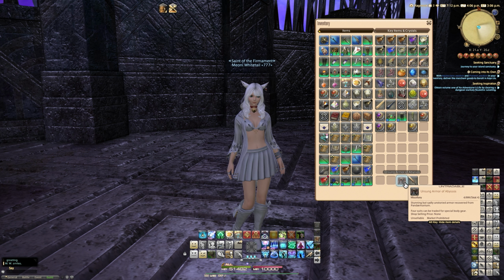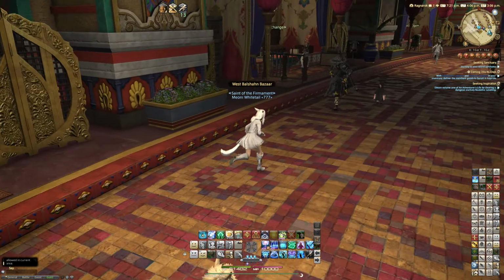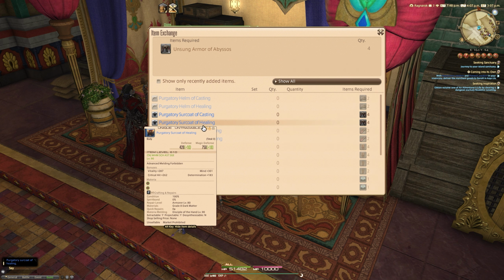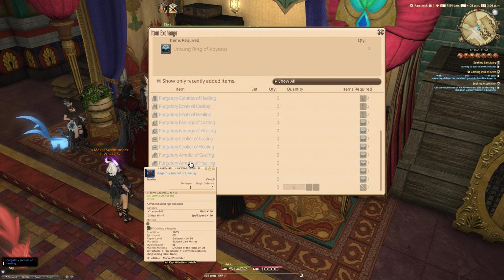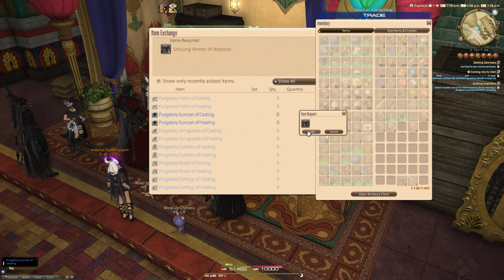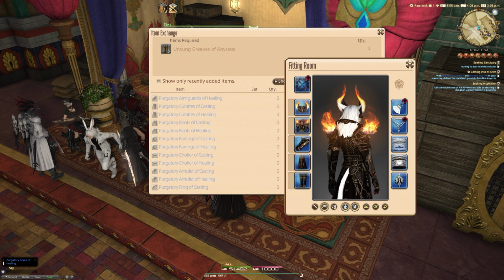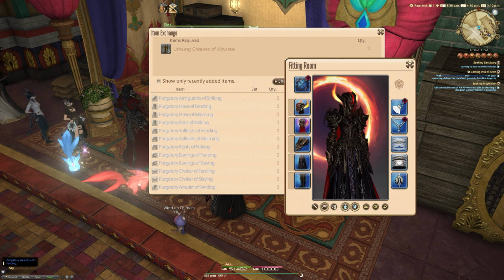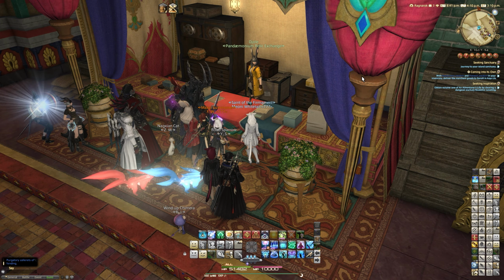FFXIV: Normal Raid Gear Is Glowy :D